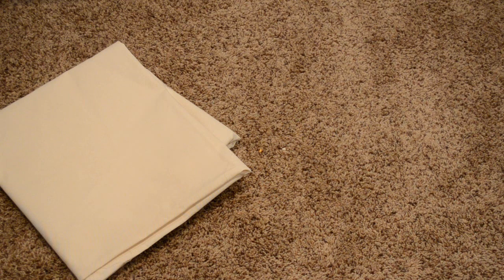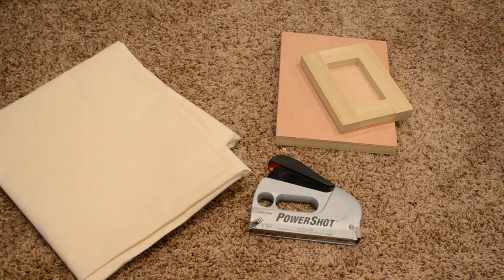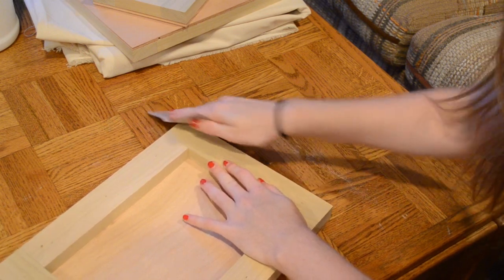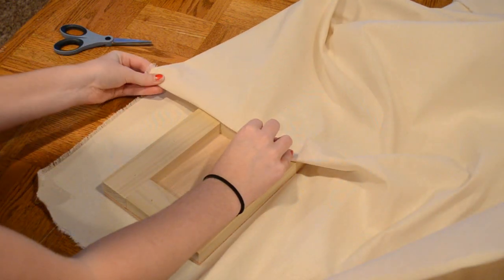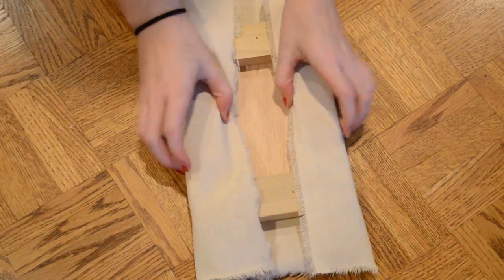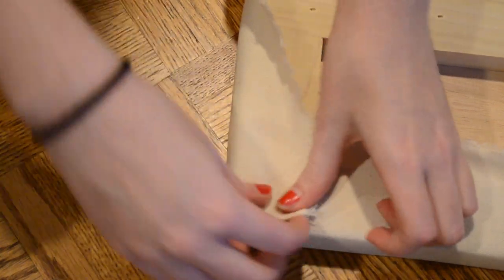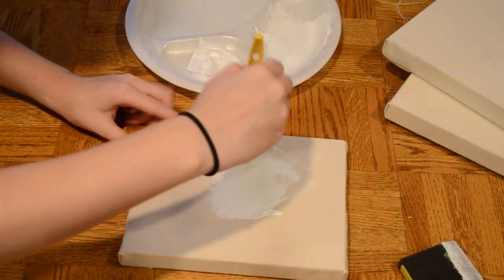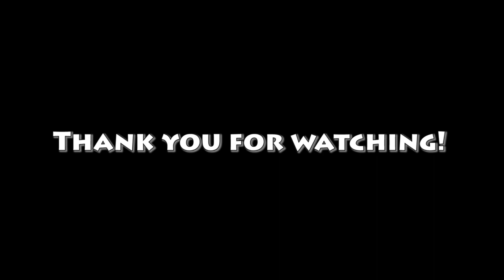How To Make Your Own Canvas Frame! DIY Tutorial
Here is a quick tutorial on how to create your own canvas frame to paint on instead of buying one in the store!
This is great for those random sizes you need that they don’t sell or bigger sizes that would be way too expensive to buy!
All you need is wood to make the frames, canvas roll which you can get so much for so cheap, and gesso! That’s it!